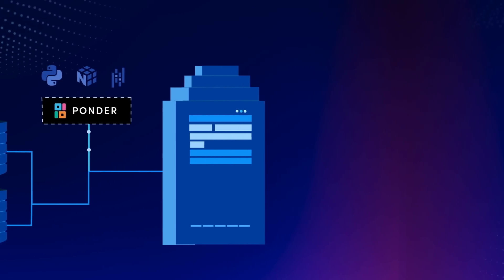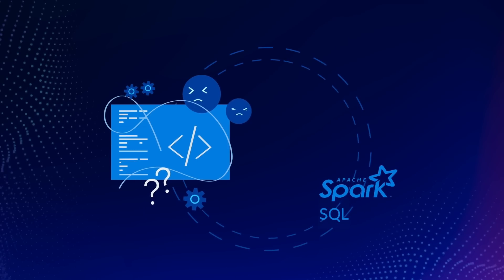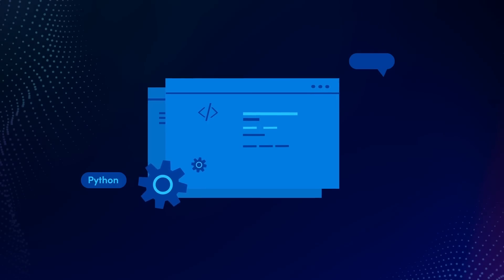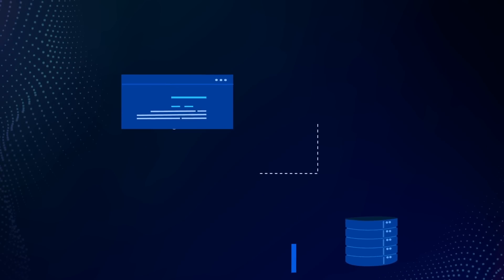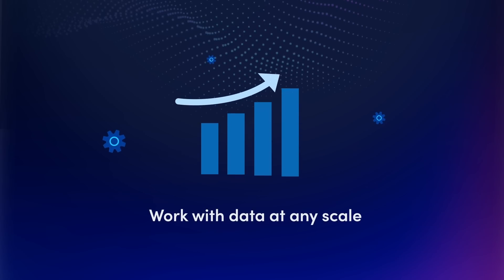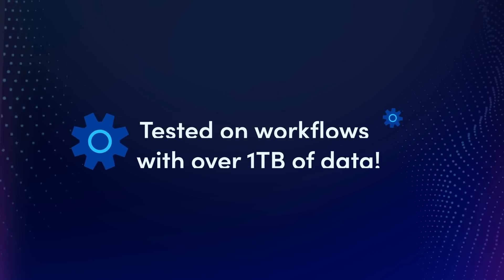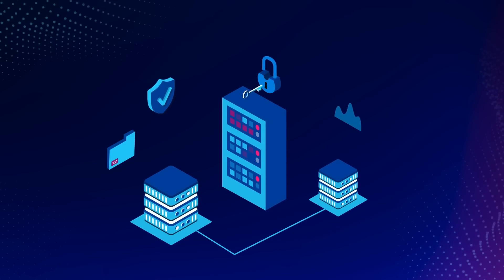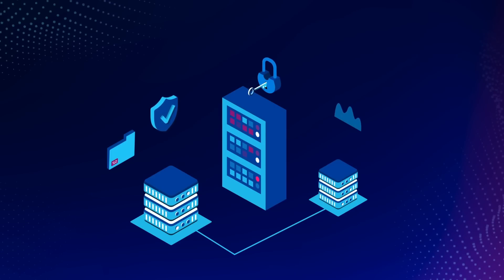What is Ponder?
Ponder helps you run your Python data workflows (pandas, NumPy) at scale directly in your data warehouse. Seamlessly move from prototype to production using the tools that data teams know and love. Try it free today